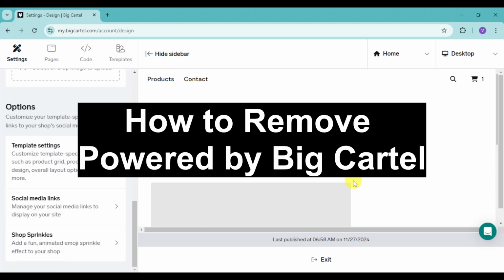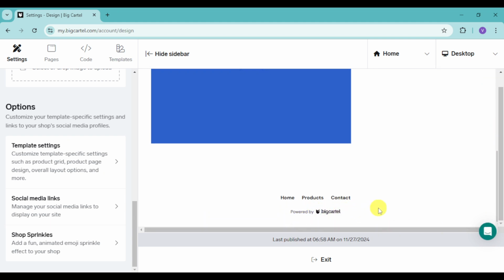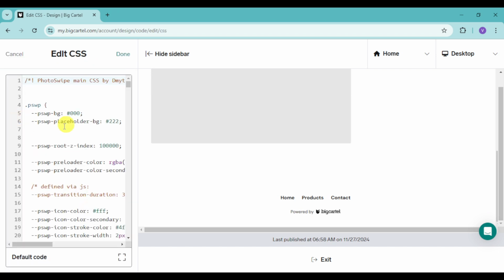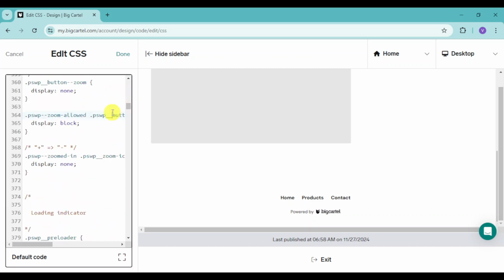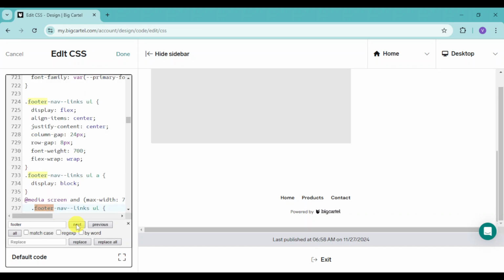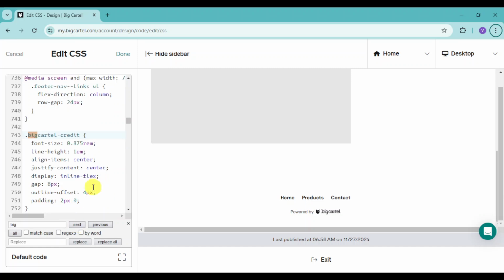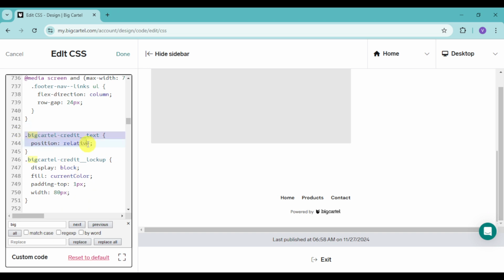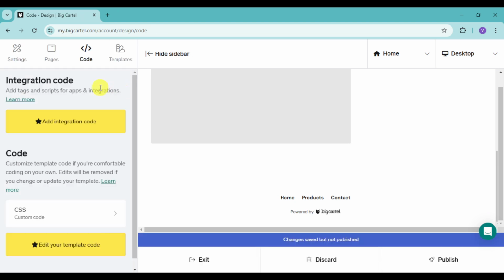How to Remove Powered by Big Cartel! (Working Method)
"Want to remove the “Powered by Big Cartel” footer text? This working method guide shows you how to customize your Big Cartel site and remove the branding.

0:00 intro
0:06 tutorial"